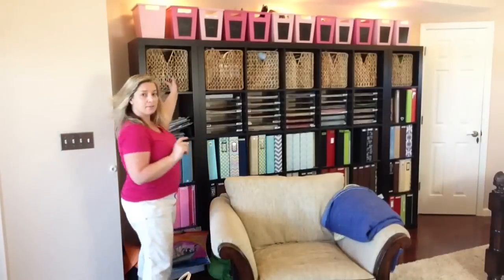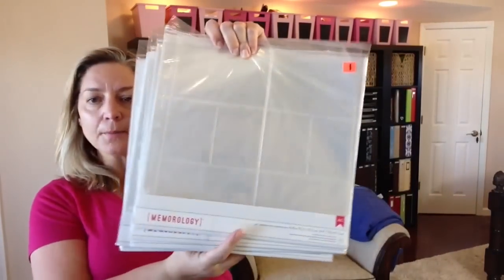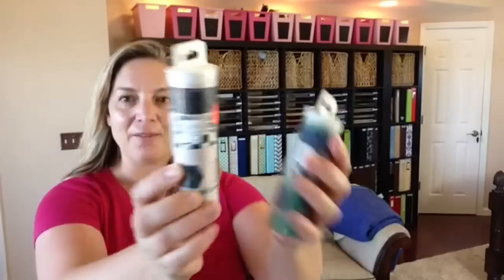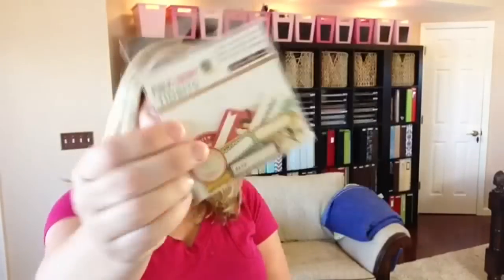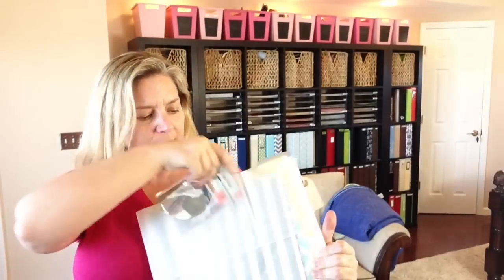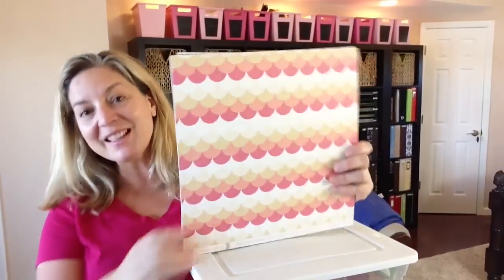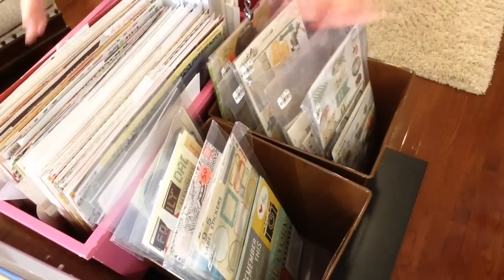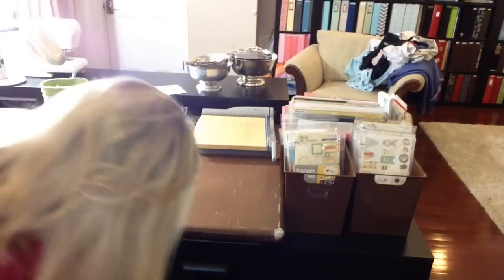Superbowl Sunday Scrapbook Haul & Embellishment Storage Solution